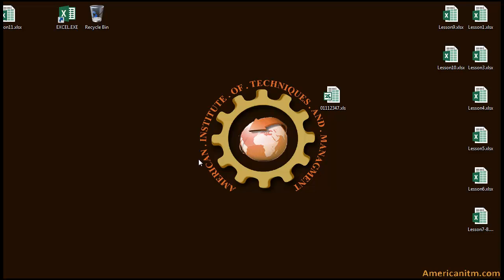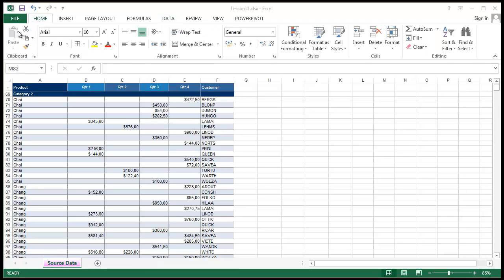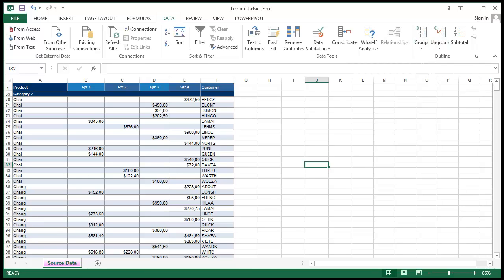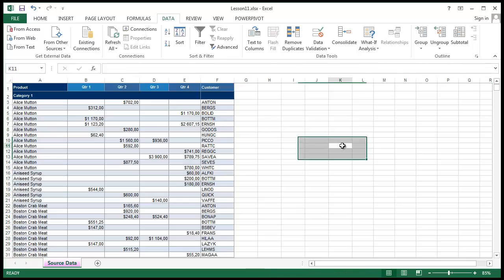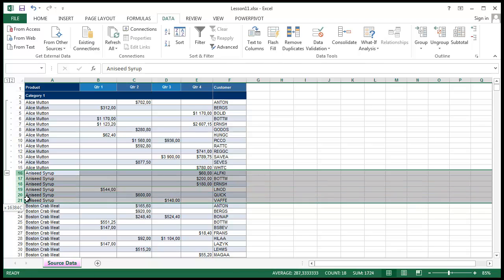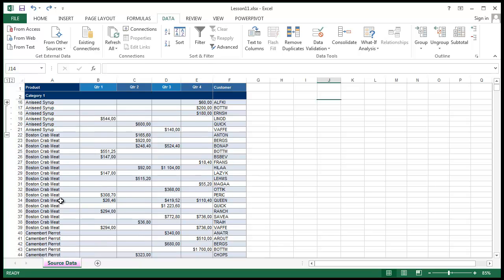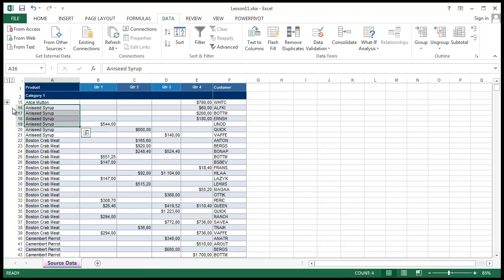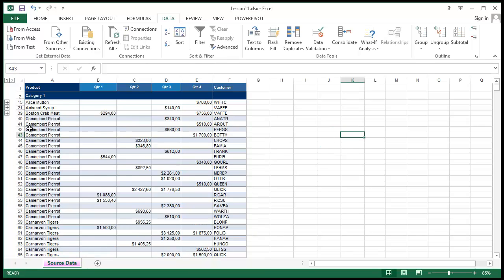#11.1 Basic Excel Tutorial - data sorting , data analysis